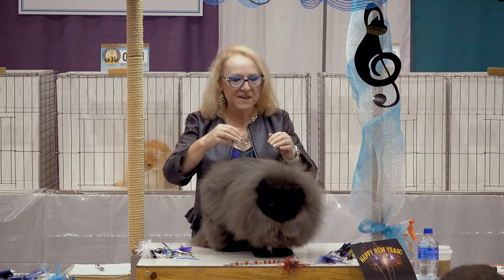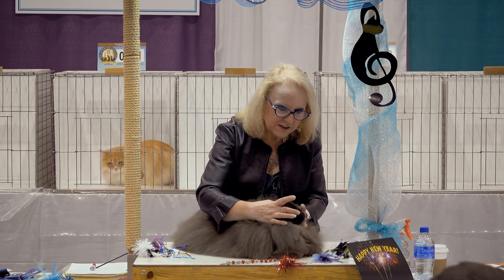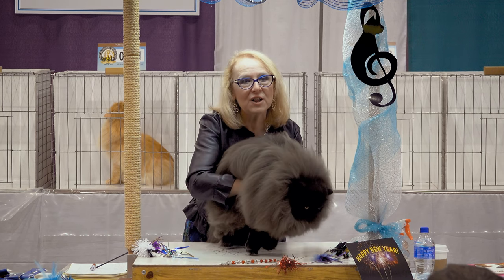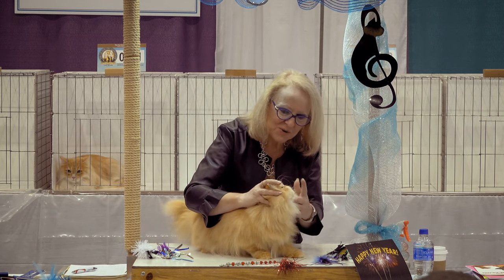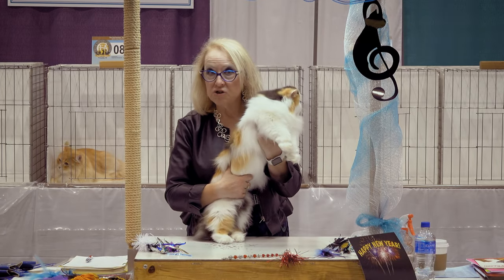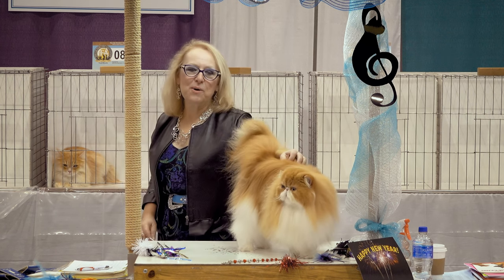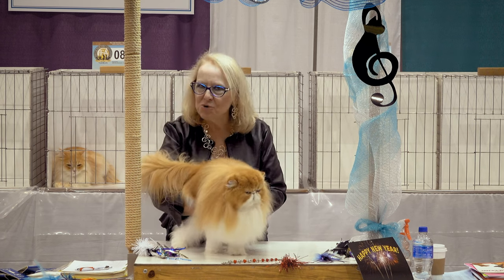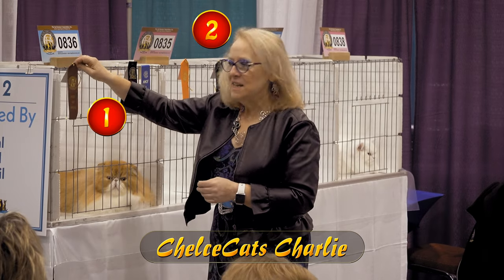CFA International Show 2018 - Persians in alter class judging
Persians in alter/premier class judging at the 2018 CFA International Cat Show held in Cleveland, Ohio, USA.

  The judge is Rachel Anger.

When I 1st started going to cat shows about half the entries were Persians. This is why color divisions were created just for them, so judging was more doable 'cause judging 10 tabbies is a lot easier to do than 50 Persians of all colors. That's not so much a problem now.  Recently I've often see nearly as many Maine Coons as Persians. Indeed, some other breeds, Maine Coon being one, now want color divisions as well.

I'm still not getting red quite right, despite all my fiddling 🎨👨🏻‍🎨 bless log file's pointy little head 🔺

I've only got best of breed (or division here) for BiColors 'cause when I started the show I didn't know I'd be trying to do all the Best of Breeds, so didn't do Persian Premiers, remarkable as that seems to me now 👀